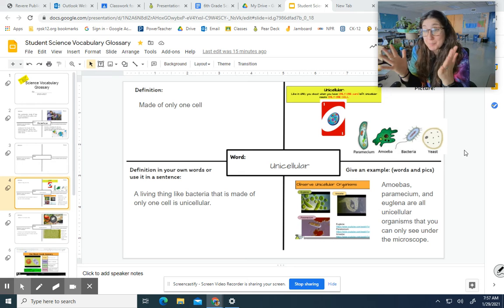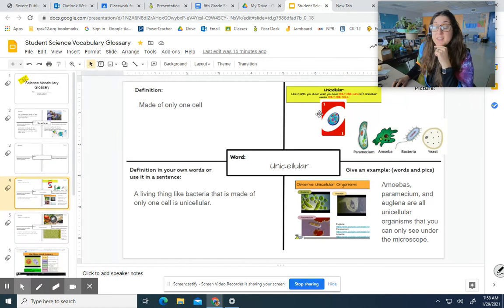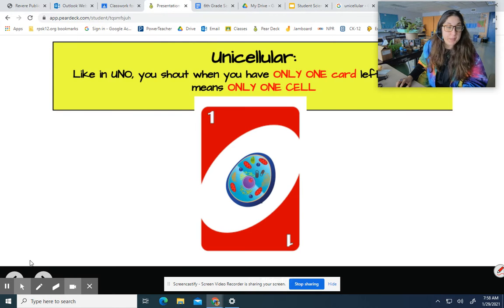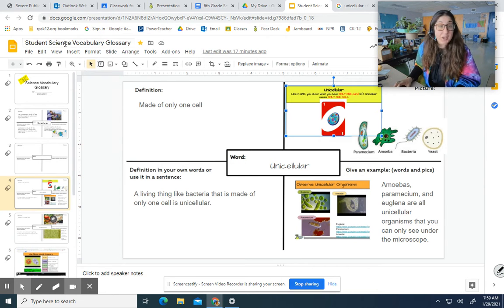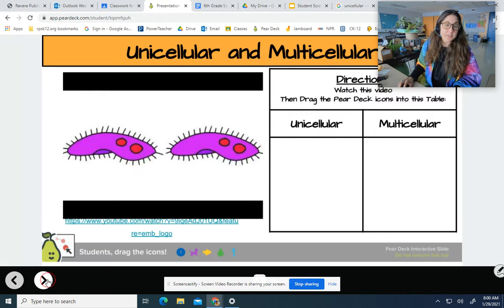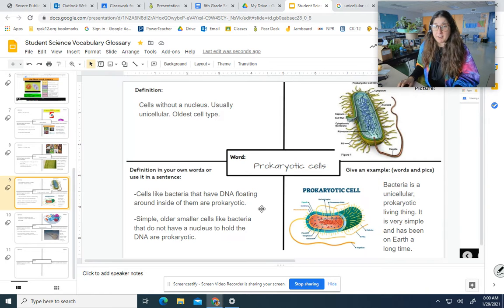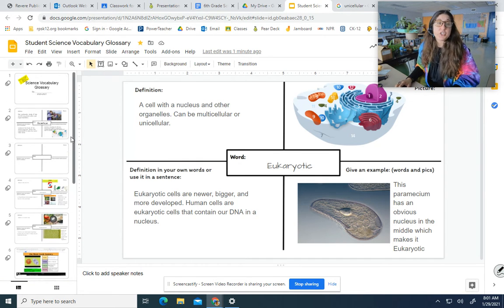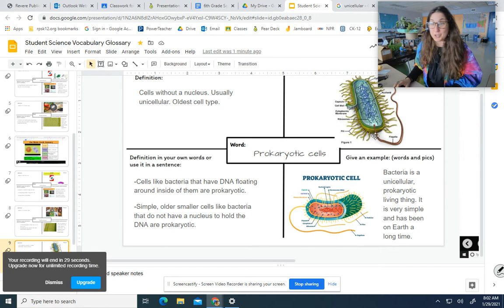Student Science Vocabulary Glossary 2/2